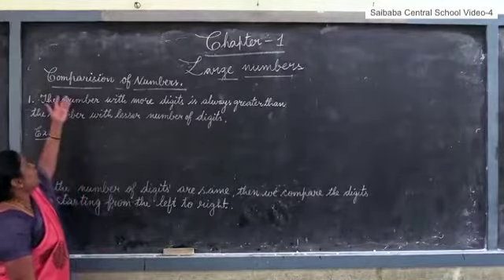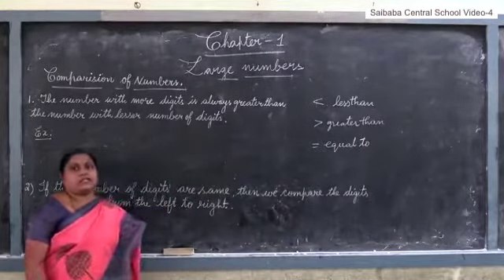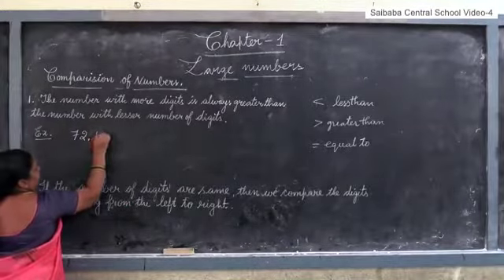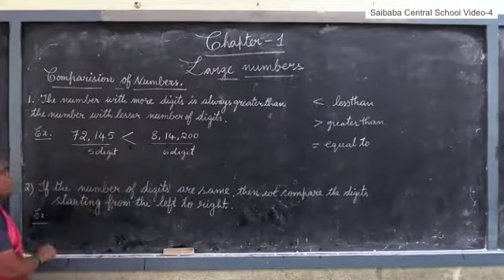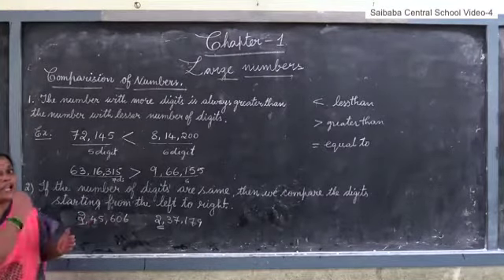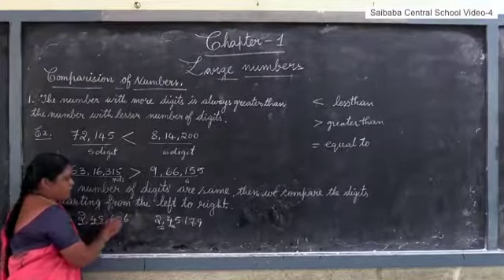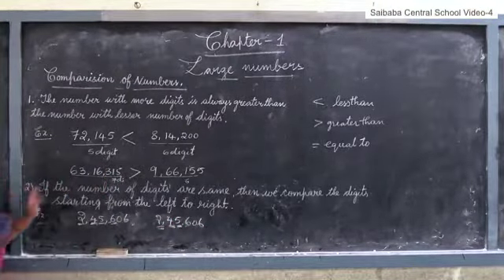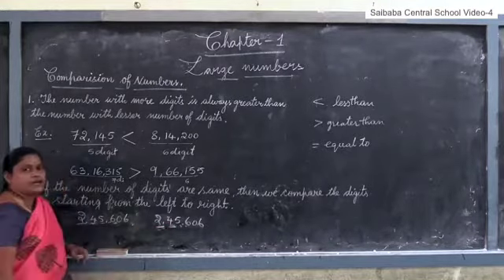April 30, 2021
Document from Anjani